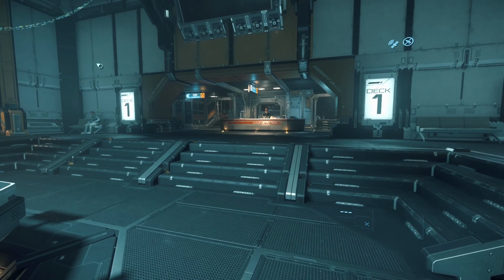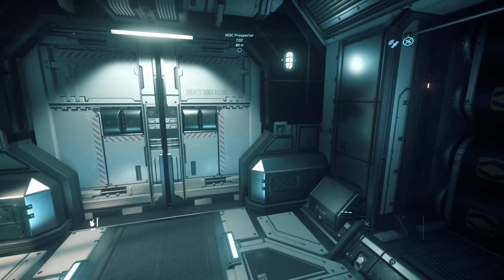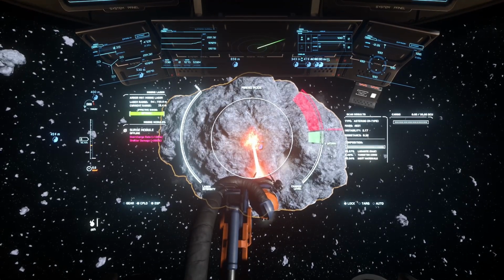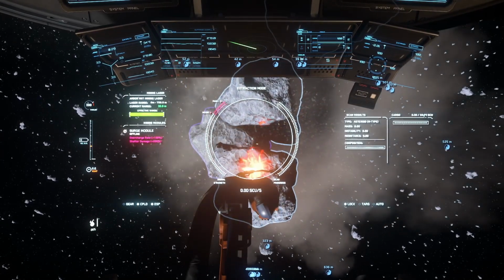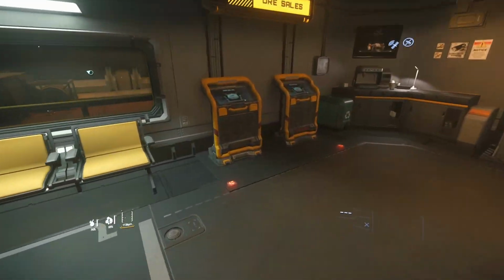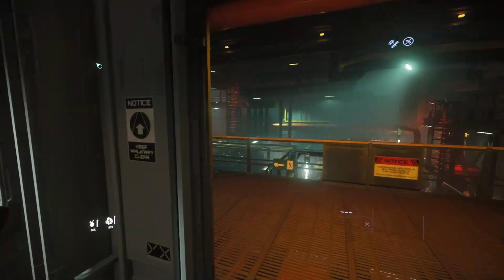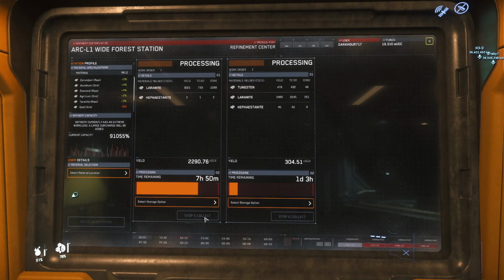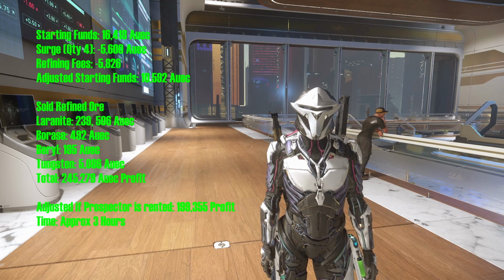Star Citizen Mining in with Stock Components with Prospector "Corrected"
*Note Reuploaded to show corrected information in regard to the rental Prospector as well as rental costs. I apologize for the incorrect information in original video.

Welcome everyone. With IAE here and the Wipe of 2021 with Patch 3.15 many new players as well as veteran players find them selves looking to make Auec with just the stock components of the Prospector either one in their hangar or using a rental. Rentals typically cannot upgrade their components so is it possible to be profitable? Yes it is and I will show you how. Using just the base components I will walk you through how to make a respectable amount of Auec to get you going in the verse. I hope you find this useful and leave me a comment let me know what you think. Happy Mining everyone.

Thanks again everyone for all the support.

STAR-4J72-JCGV